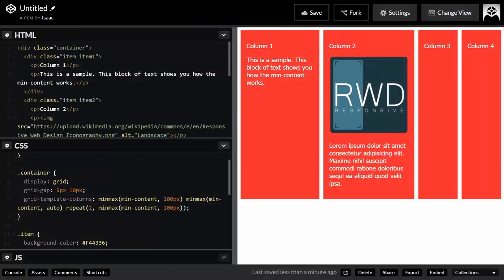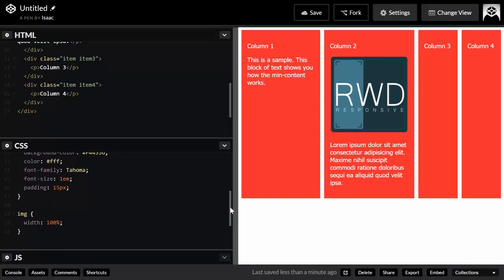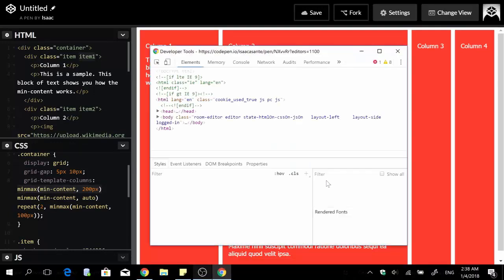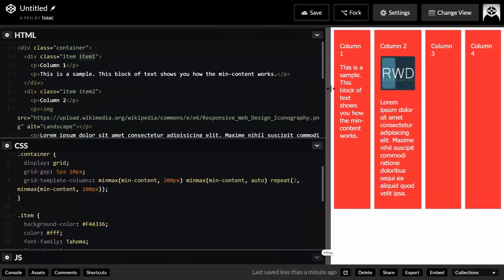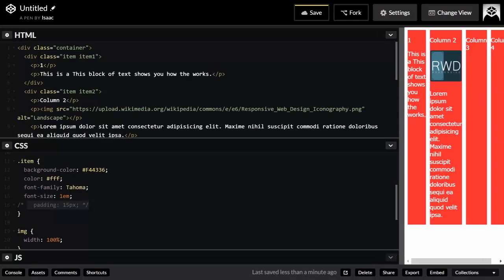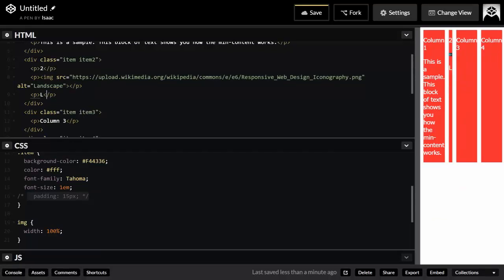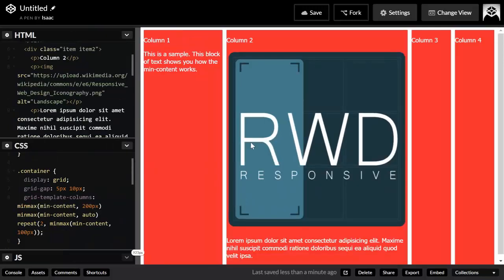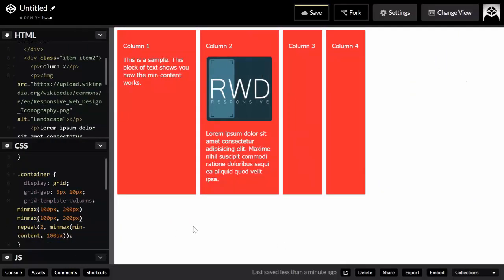CSS Grid Layout Tutorial: Using min-content with minmax function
Responsiveness is important when developing modern website layouts, and that is why in this CSS Grid layout tutorial, I am going to show you how you can make use of the min-content value with the minmax() function that we covered in my last CSS tutorial, to dynamically resize your grid items.

When you use the min-content value to determine how your grid items can reduce in width, you are setting the threshold to the narrowest bit of content within your grid item. In this video, I am making examples with text content. Though I do not talk much about the max-content value in this video, it works pretty much the same as the min-content value, except that max-content does the opposite by taking into account the largest bit of content.